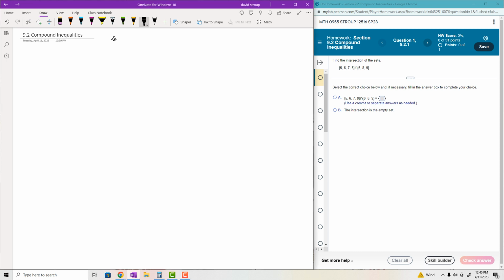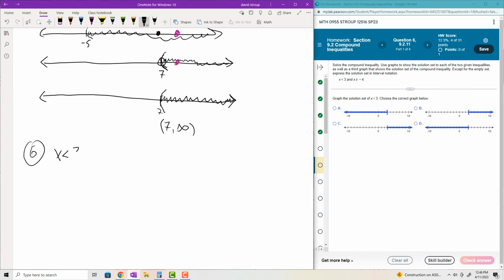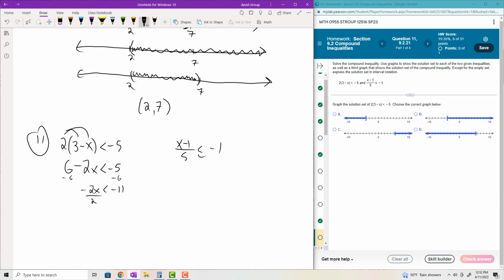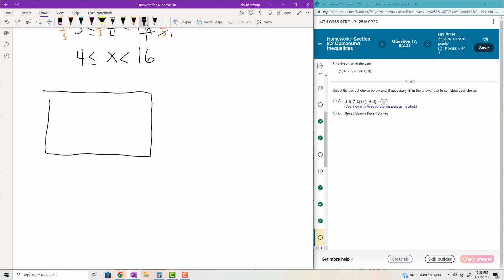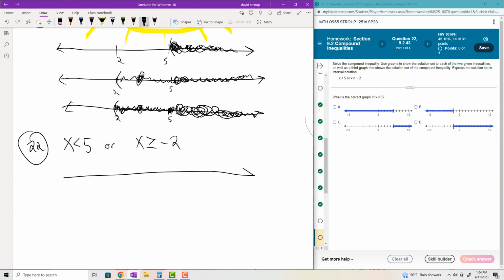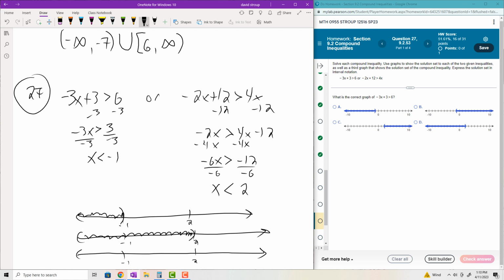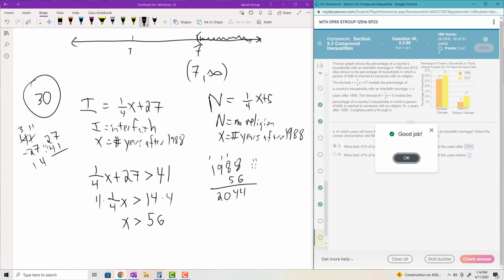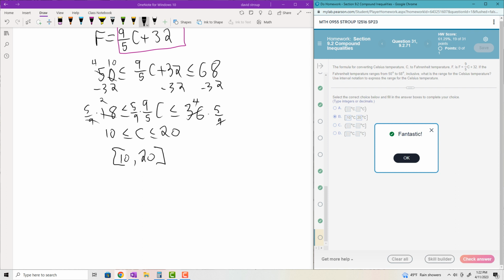9.2 Compound Inequalities